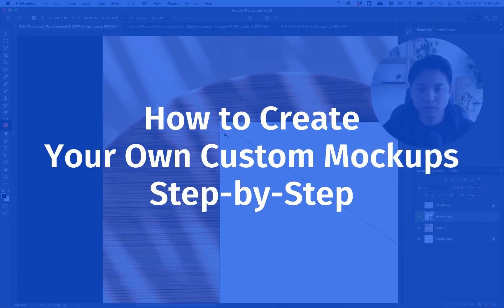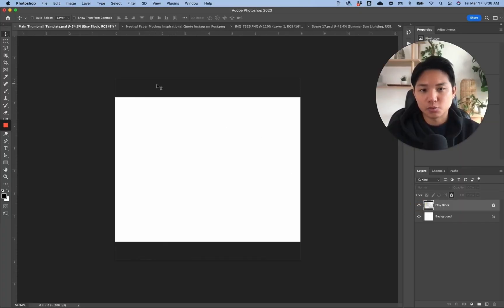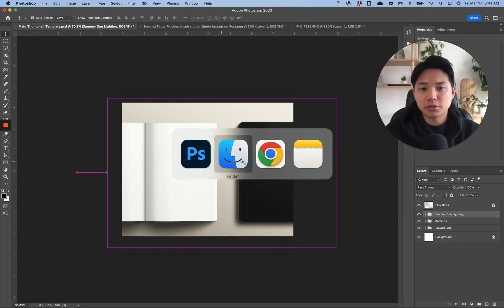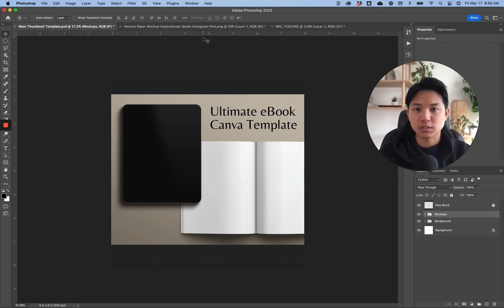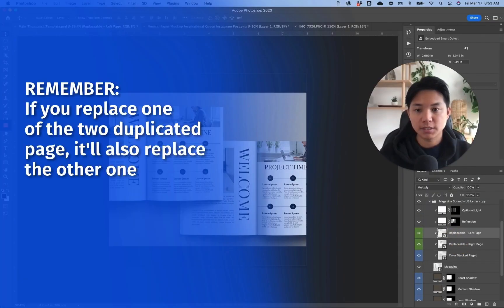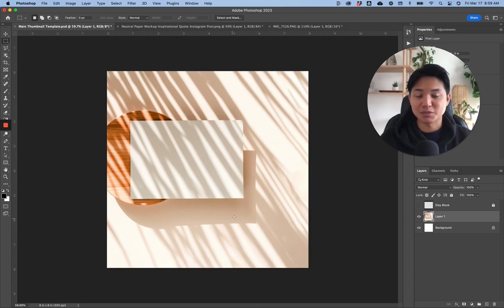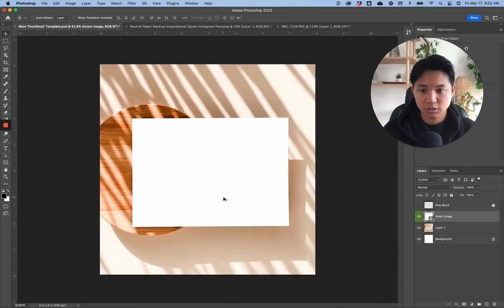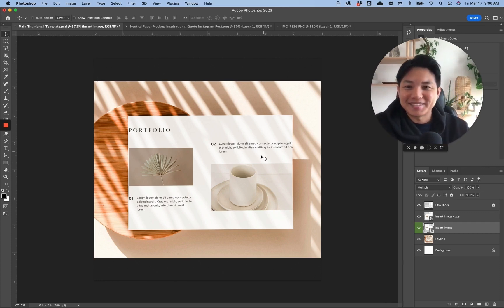How to Create Etsy Mockups That SELL (Step-by-Step Tutorial)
I will show you step-by-step how to create professional mockups to display your Etsy digital products. This is an easy photoshop tutorial to create thumbnail photos for your product listings. This is a longer video... so sit back, relax and enjoy the tutorial!

📖 Chapters
0:00 Intro
2:09 How to build custom Etsy mockups
8:11 How to add your designs to mockups
11:11 How to create mockups from your own photos
16:48 Summary